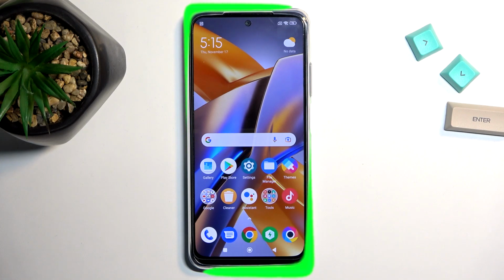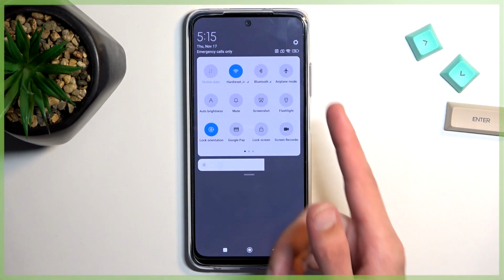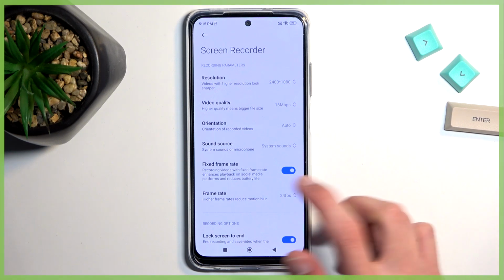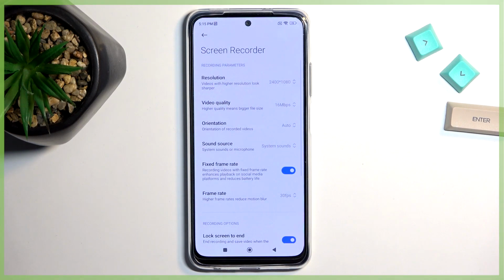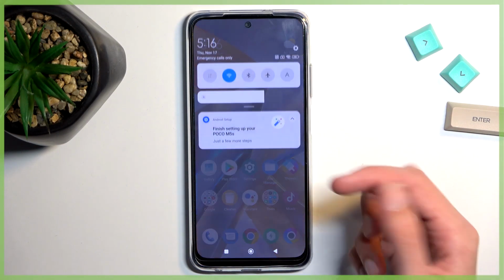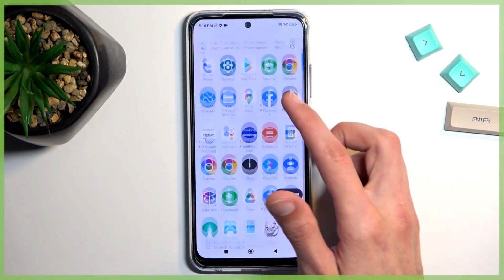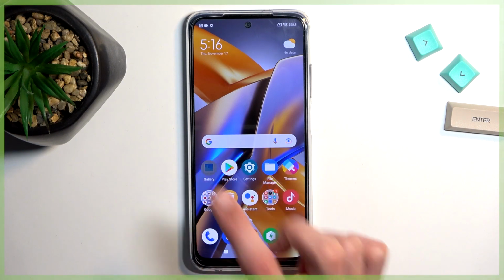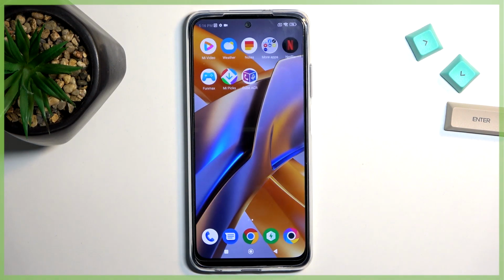POCO M5S – How to Record Screen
If you want to capture your screen activity on the POCO M5S, this video will show you exactly how to record your screen step by step. Learn how to use the built-in screen recorder feature on your POCO M5S, including how to access the screen recording toggle, adjust recording settings for better quality, and save your recordings directly to your gallery. Whether you need to record tutorials, gameplay, or anything else on your POCO M5S, this guide will help you get started quickly and easily. Recording your screen is a useful feature for sharing information, troubleshooting, or saving important moments on your device.

How to record screen on POCO M5S?
How to change screen recording settings on POCO M5S?
Where are screen recordings saved on POCO M5S?

0:00 Introduction
0:06 Accessing the notification panel
0:14 Finding and using the screen recording toggle
0:23 Adjusting screen recording settings
0:52 Starting and stopping the screen recording
1:26 Locating and playing your screen recordings